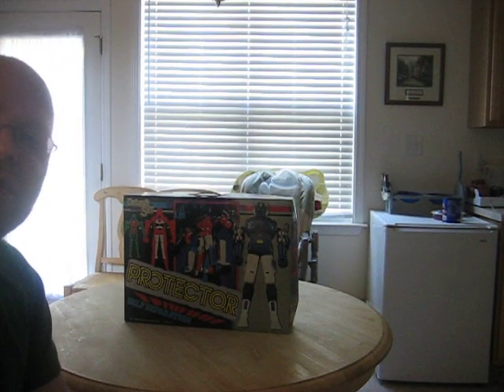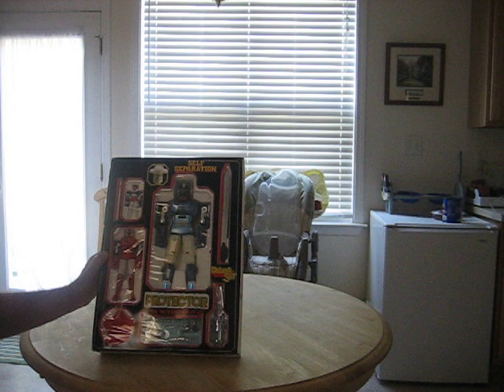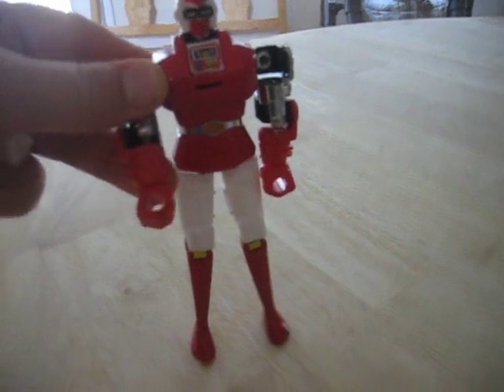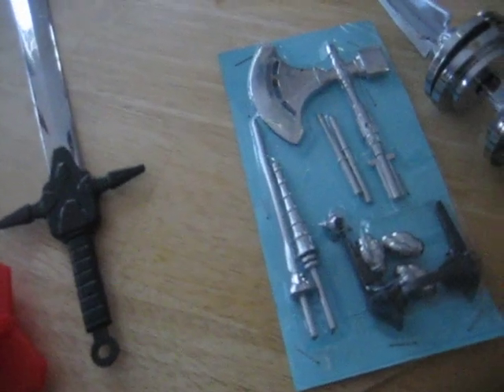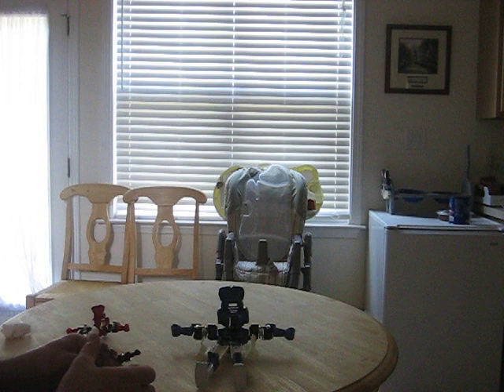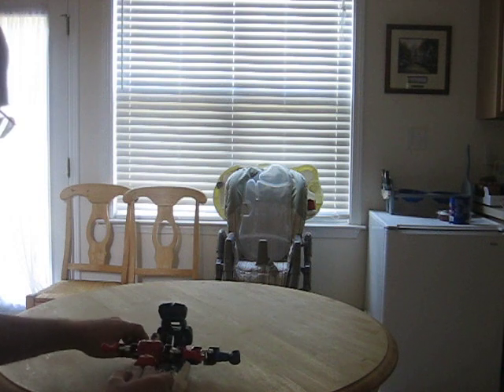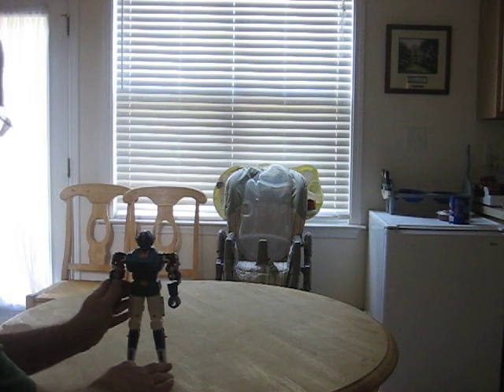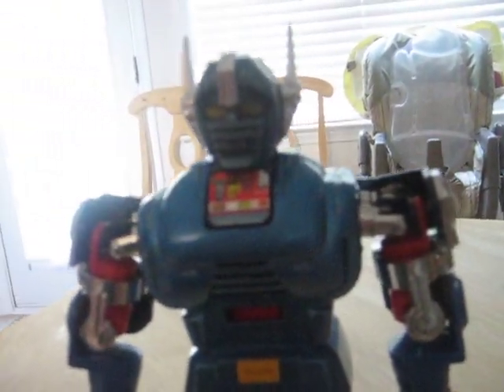Machine Robo Guardian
Generic Version of Machine Robo revenge of the Chronos